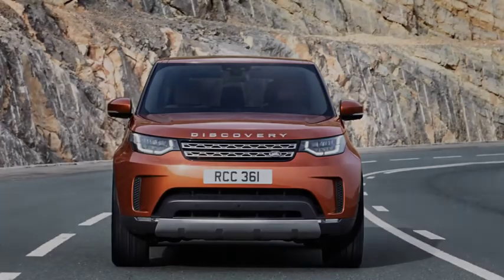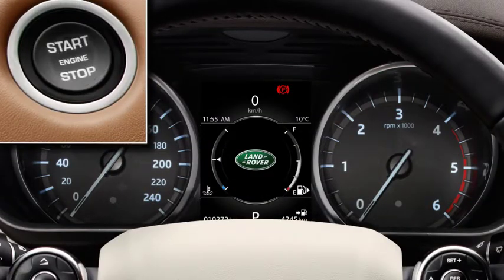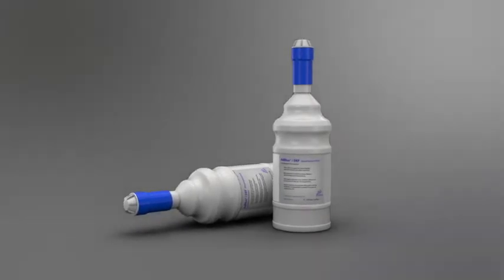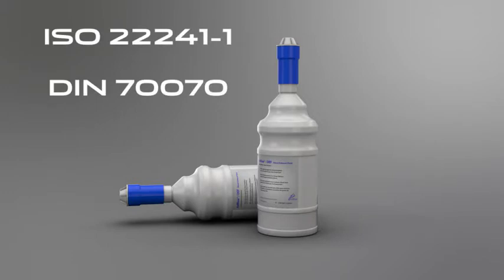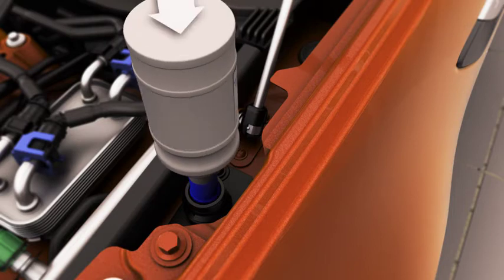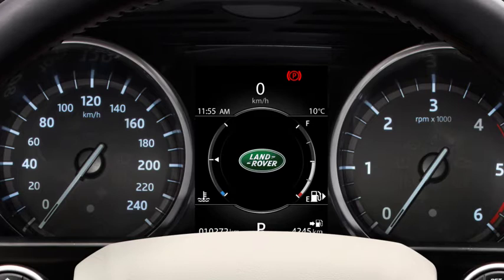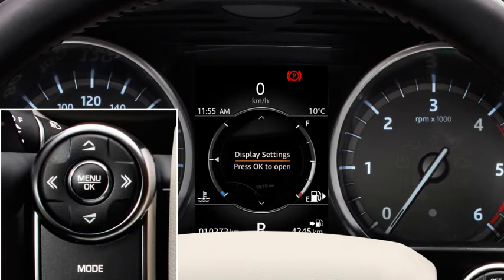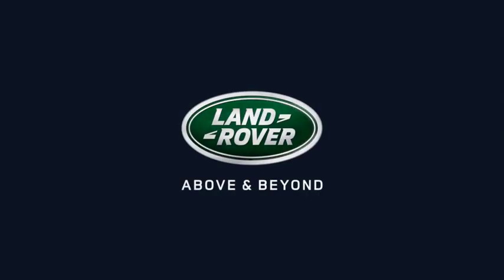Discovery 17MY | Diesel Exhaust Fluid (DEF)